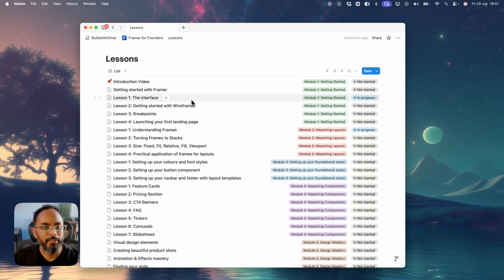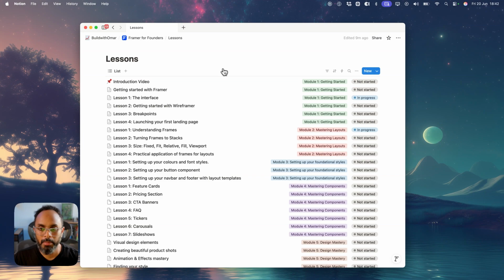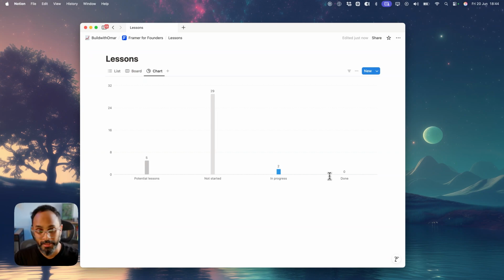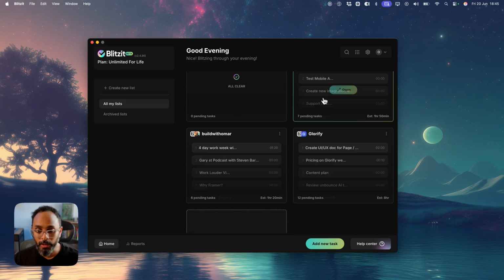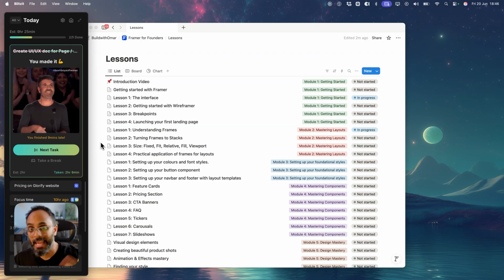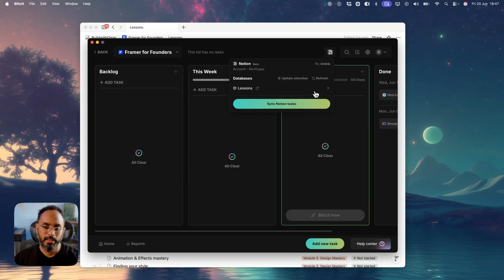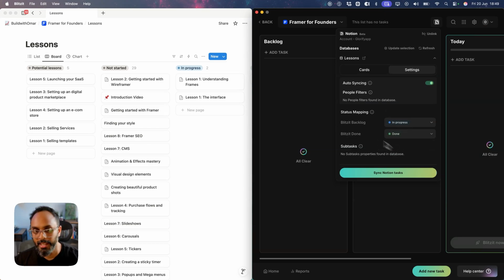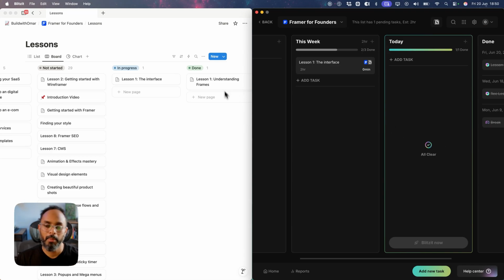How to plan, organize and execute your course with Notion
Overwhelmed trying to build your online course? You’re not alone. In this video, Oma breaks down a simple yet powerful system using Notion + Blitzit to take you from idea to execution—without burnout.

🧠 What you'll learn:

How to structure your course content using Notion

Creating a planning & execution pipeline with Kanban + charts

Integrating Blitzit for laser-sharp focus, scheduling & time-tracking

Real-time syncing between Notion & Blitzit

How gamifying your productivity keeps you motivated

Why this system helps you finally start and finish your course

This method is built by creators for creators—ideal for entrepreneurs, coaches, and digital product makers.
🎯 Bonus: Learn how to sync tasks between tools & tap into a growing productivity community.

⏱️ Timestamps
0:00 – Intro: Course-building struggles
1:14 – Notion setup & structure
2:30 – Kanban + progress tracking
4:34 – Introducing Blitzit for focus
5:38 – Blitz mode & floating timer
6:48 – Syncing Notion to Blitzit
9:01 – Scheduling & planning in Blitzit
10:11 – Mobile app + pricing
11:39 – Final thoughts & community